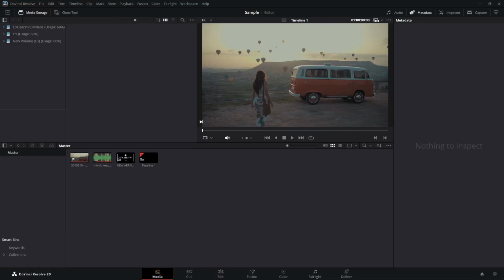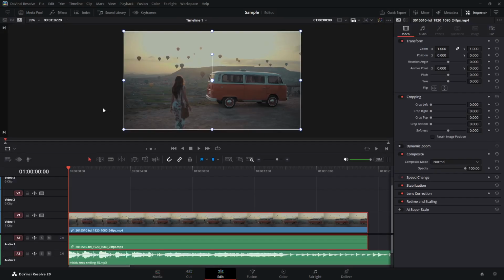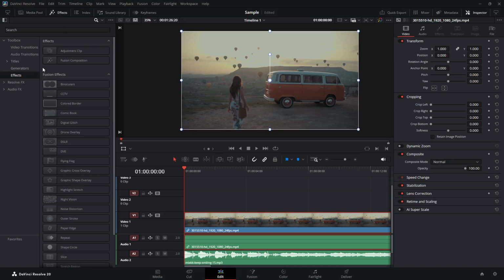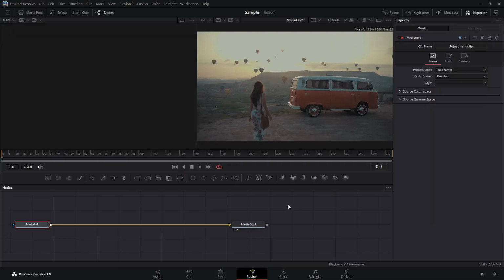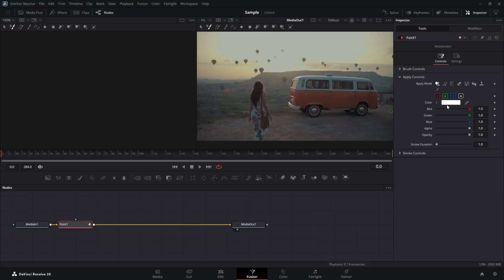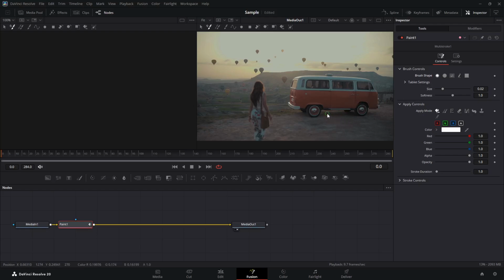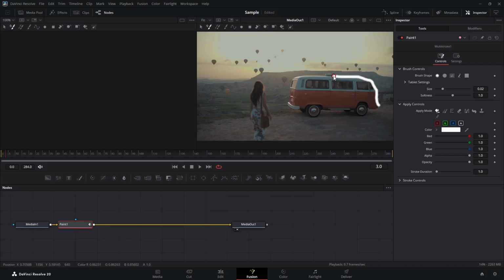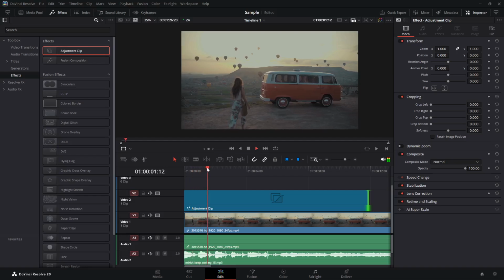How To Draw In DaVinci Resolve (Tutorial 2026)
Along the way, you'll learn how to draw inside DaVinci Resolve, drawing tools in DaVinci Resolve, create drawings with DaVinci Resolve, add custom drawings DaVinci Resolve, DaVinci Resolve drawing tutorial guide, learn to draw in DaVinci Resolve, DaVinci Resolve graphic drawing techniques, draw directly on video DaVinci Resolve, making shapes in DaVinci Resolve, DaVinci Resolve fusion tab drawing, use paint tools DaVinci Resolve, easy drawing DaVinci Resolve steps